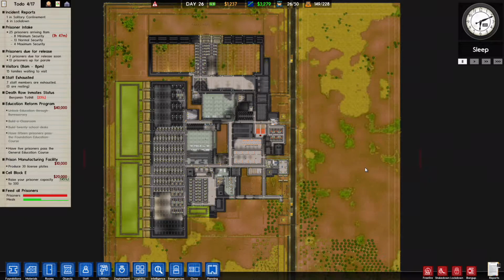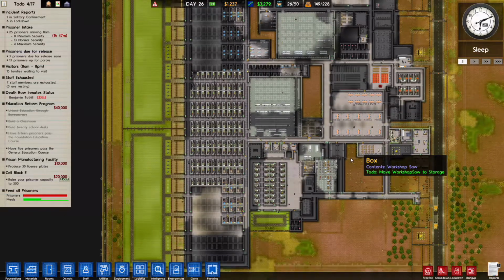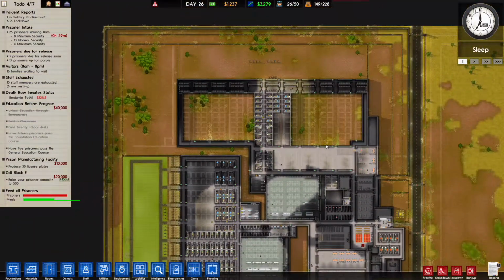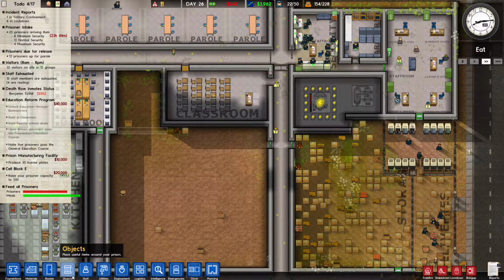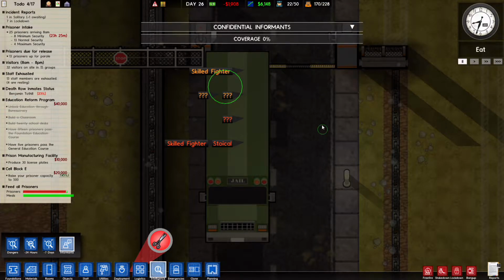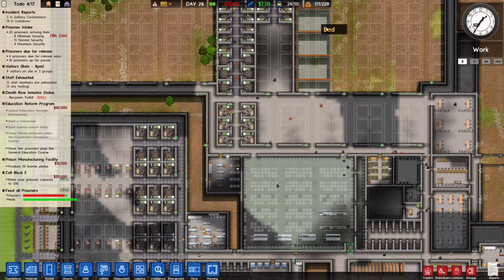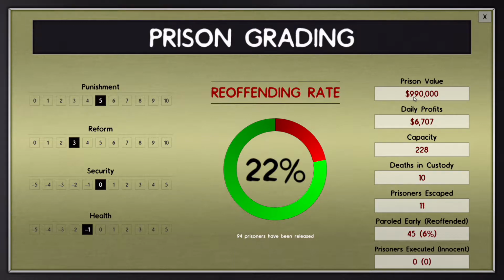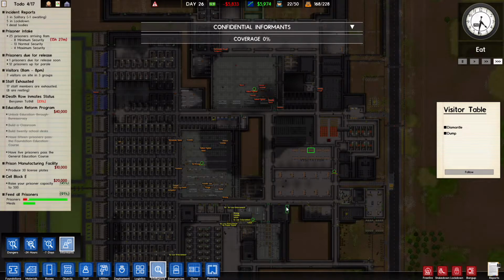A New Plan - SB Plays Prison Architect (Alpha 33) ep70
SB goes over a new plan regarding the prison.  Since there is not a Grant for Cell Block F (1000 cells), SB has decided to go with a modified design to have 500 prisoners, not just a capacity of 500.

We continue to expand the prison and bring in more prisoners.  We also take a look to see what Felix Mitchell knows about the prison, to gain a bit more information about the prison.